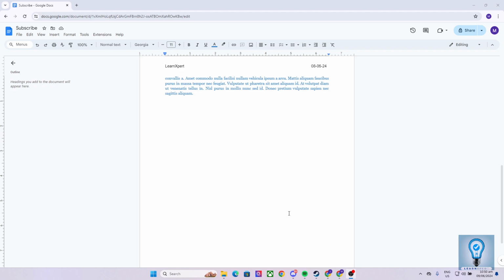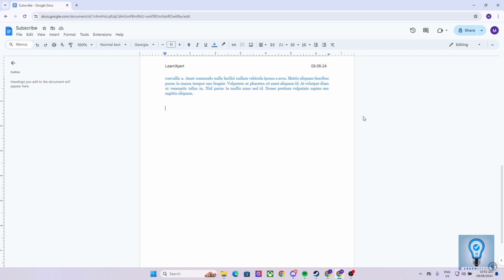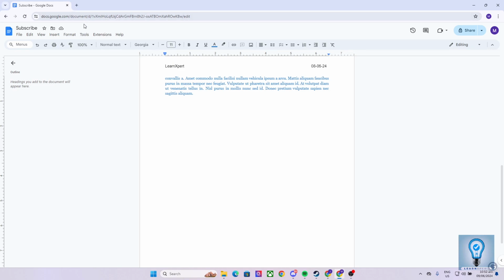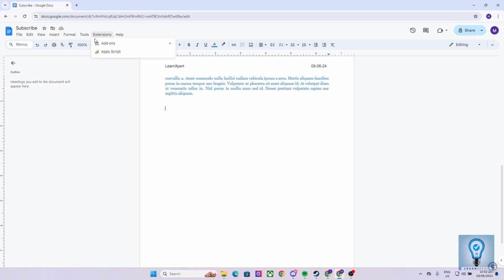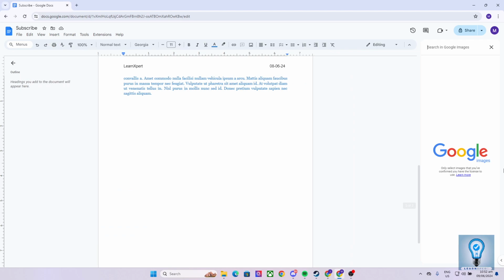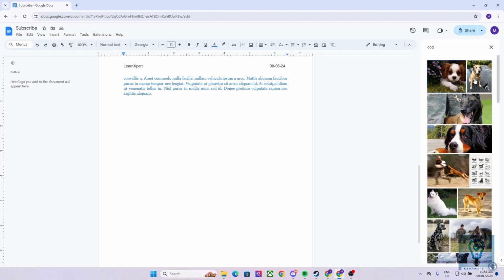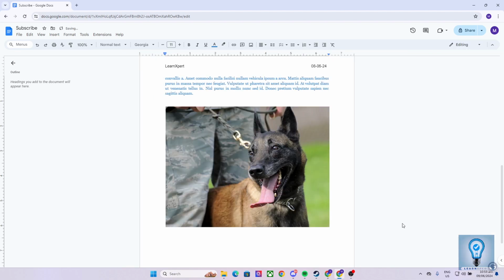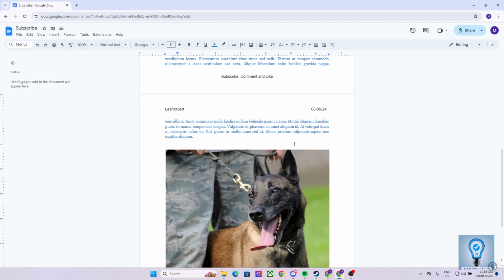How to Add Images with Search the Web in Google Docs - In Few Clicks!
Learn how to add images directly from the web into your Google Docs. This tutorial will guide you through using the "Search the Web" feature to find and insert images seamlessly. Enhance your documents with relevant visuals in just a few clicks!